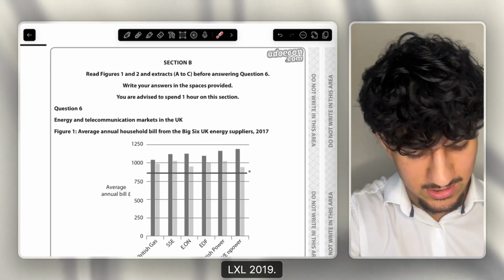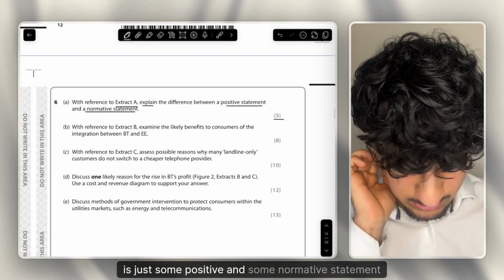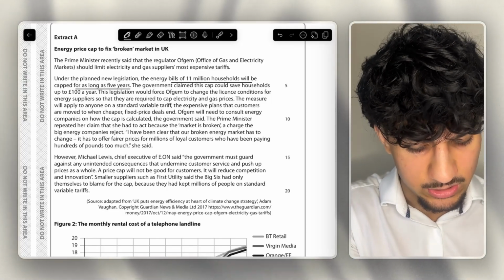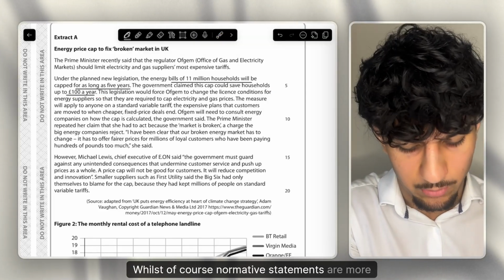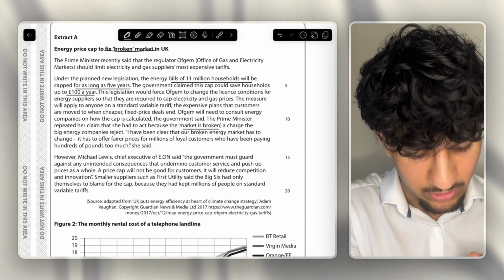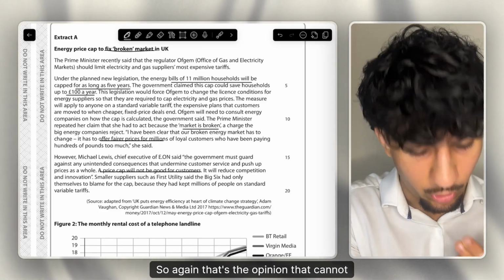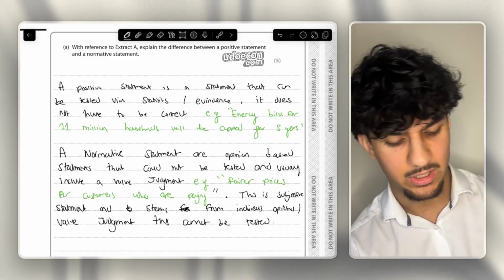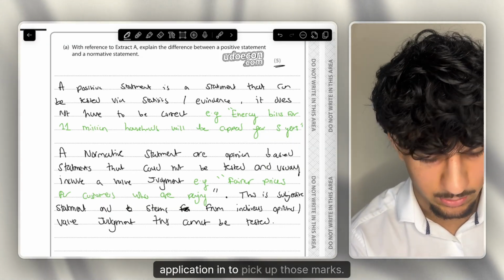Positive vs Normative Statements – 5 Mark A-Level Economics Question (Edexcel)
About this video :

This video is a walkthrough of a 5 mark A-Level Economics exam question on positive and normative statements, based on the Edexcel specification. We go step-by-step through how to approach the question, focusing on how to clearly define each term, distinguish between them accurately, and apply the extract to secure all available marks.

The aim of the video is to show how to answer shorter questions efficiently in the exam. Even though it is only a 5 marker, examiners still expect precise economic terminology, clear explanation, and accurate use of the extract. In the walkthrough I explain how to quickly identify whether a statement is positive or normative, how to justify your answer, and how to avoid common mistakes.

This is especially useful practice for Section B questions, where strong fundamentals and clean exam technique can help you consistently pick up easy marks.

Question in the video:

With reference to Extract A, explain the difference between a positive statement and a normative statement. (5)

Timestamps:
00:00 - Introduction to Question
00:32 - Understanding Positive Statements
01:08 - Identifying Normative Statements
02:00 - Summary and Exam Strategy

Topics covered: Positive vs normative statements, Value judgements, Objective vs subjective analysis, Application to extracts, Exam technique for 5 mark questions